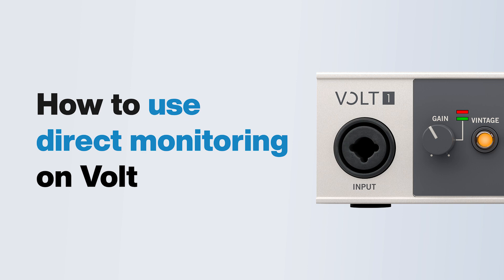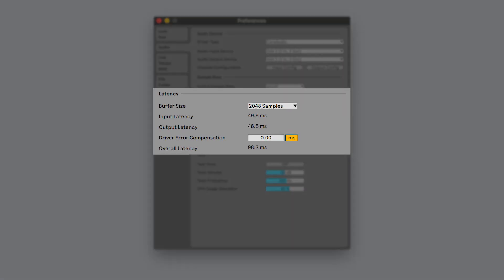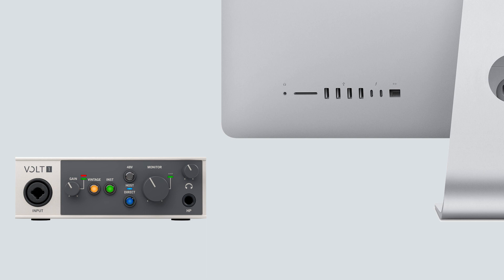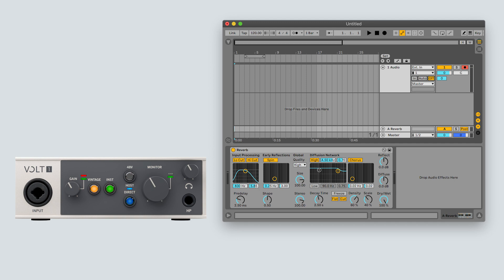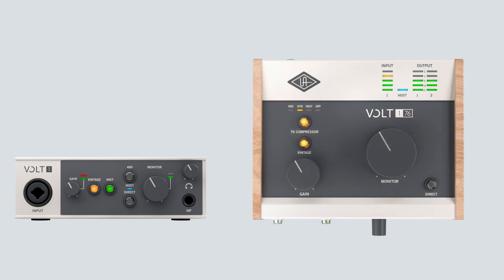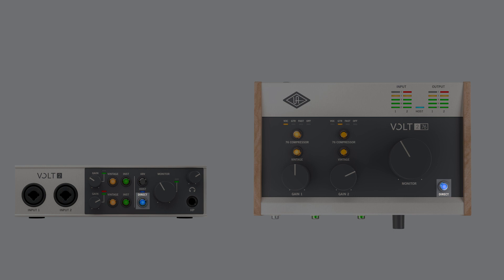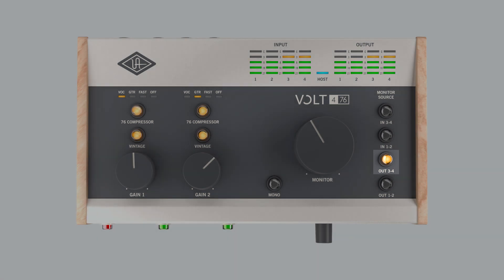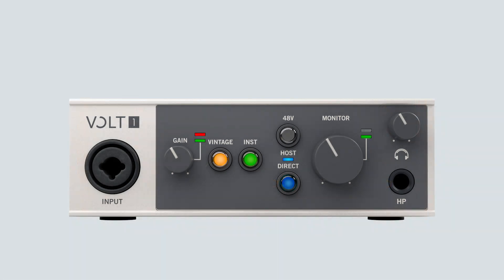UA Support: How to use Direct Monitoring on Volt USB Audio Interfaces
Watch this short video to learn how to use Volt's direct monitoring feature, including how to use the monitor matrix on Volt 476.